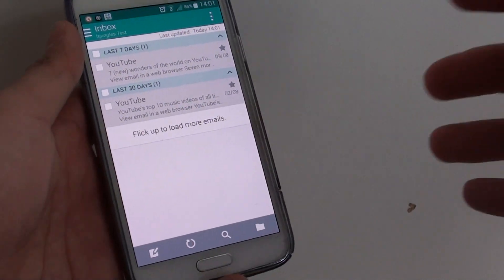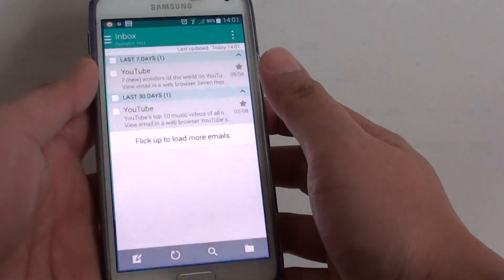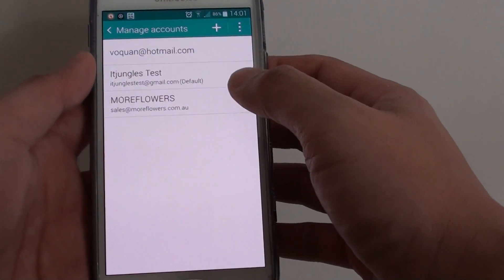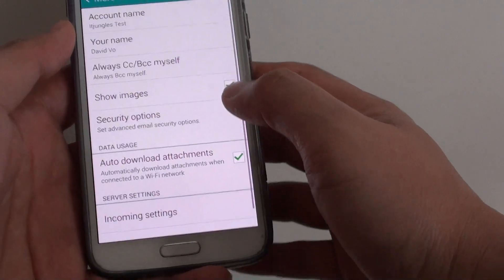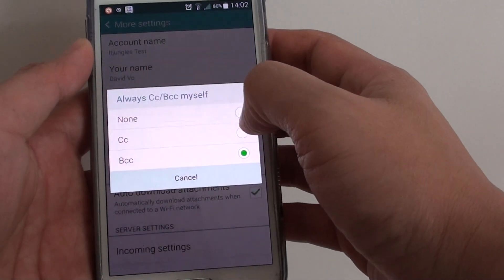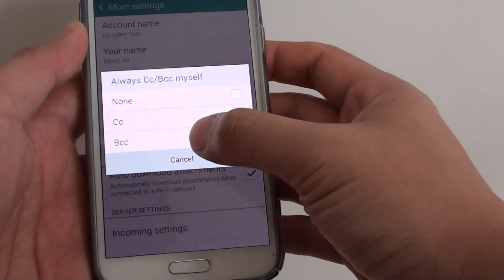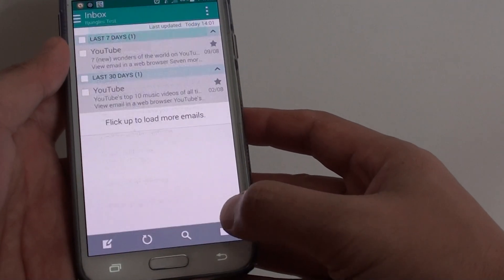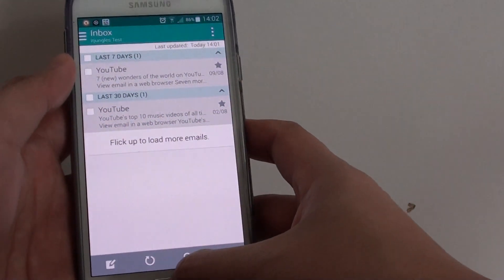Samsung Galaxy S5: How to CC / BCC Yourself a Copy of an Email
Learn how can CC / BCC yourself a copy of the sent email on Samsung Galaxy S5.